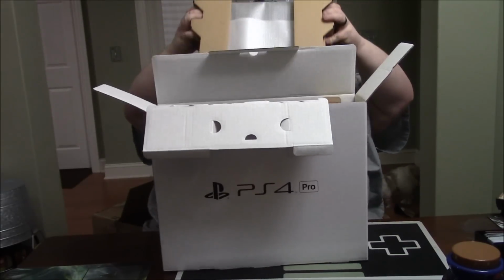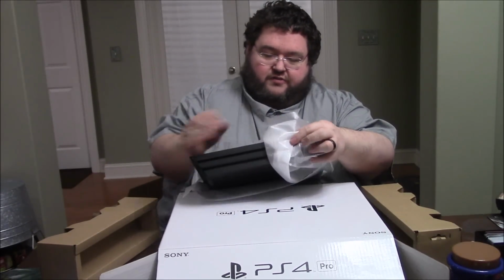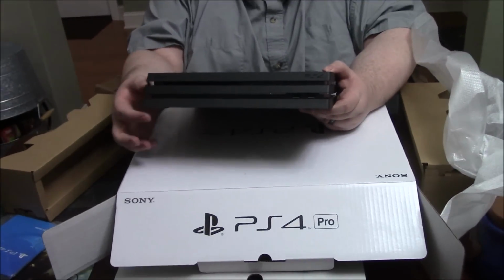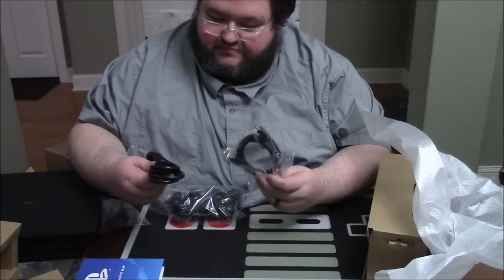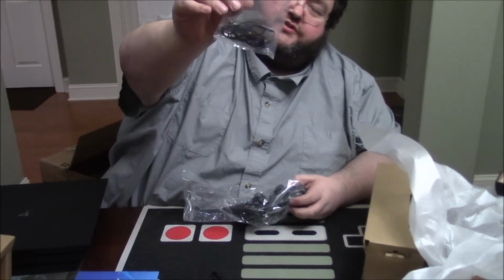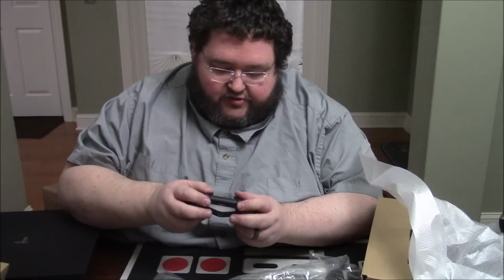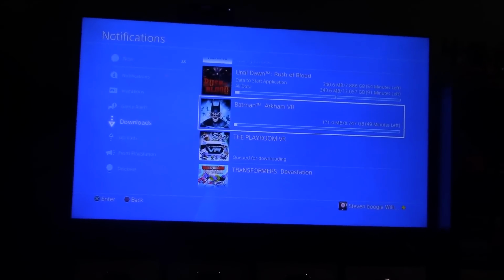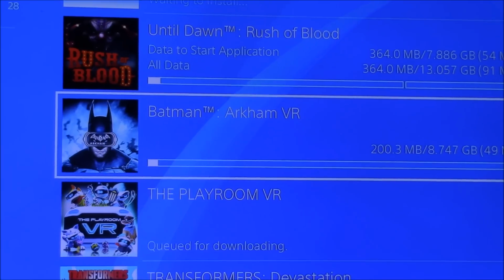Playstation 4 Pro Unboxing and First Impressions!